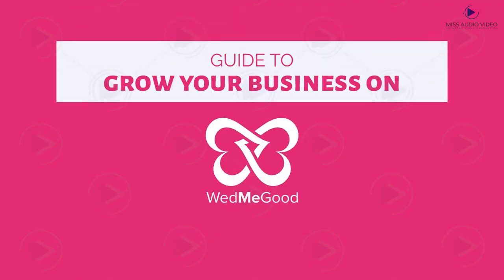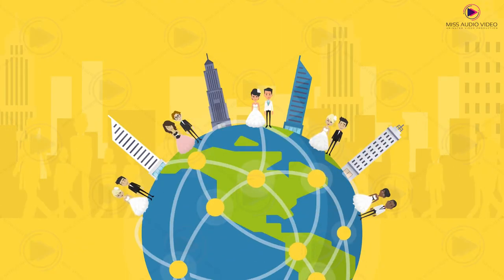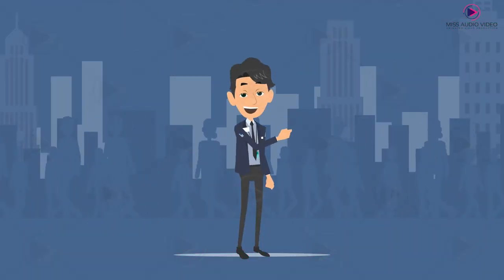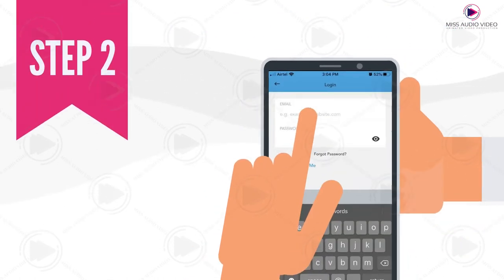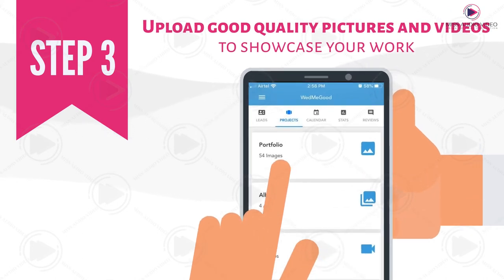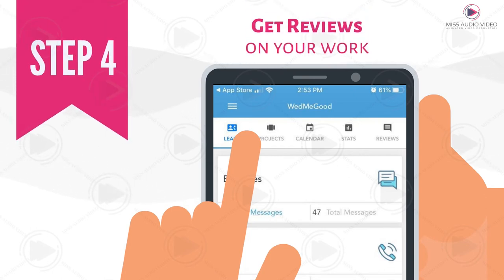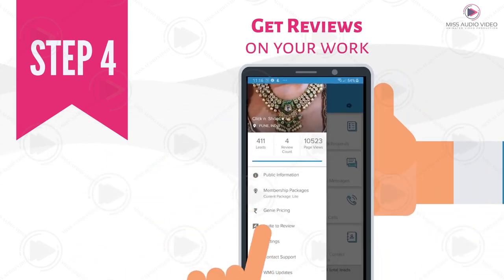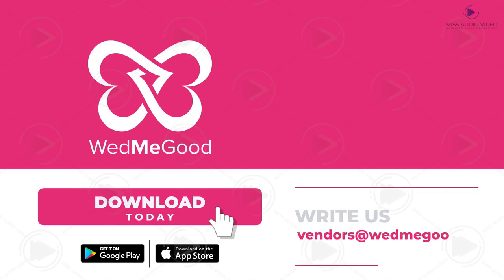✅ Business Promotion App 2D Animated Explainer Video || App Registration Explainer Video Company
★ VERY Affordable!